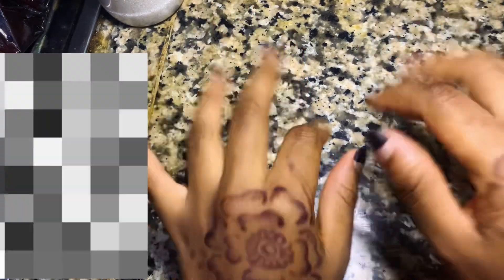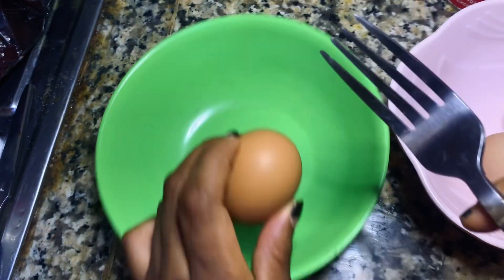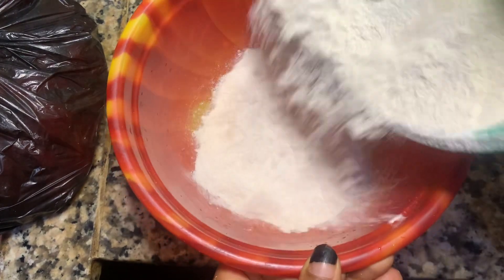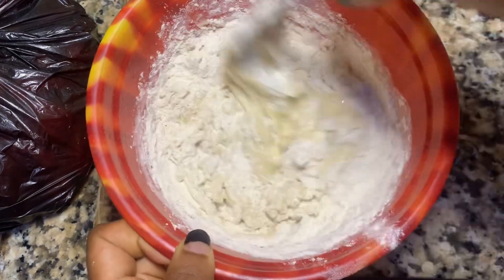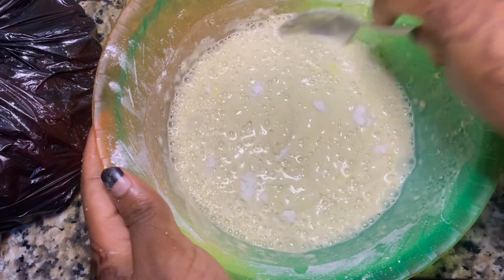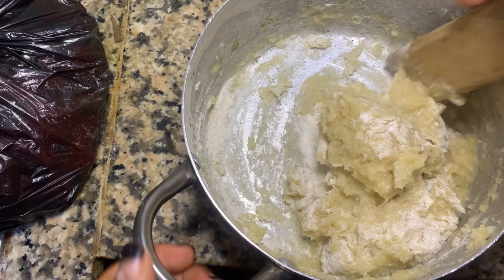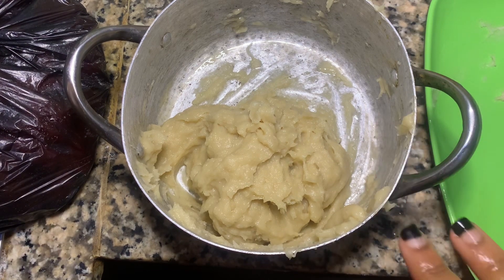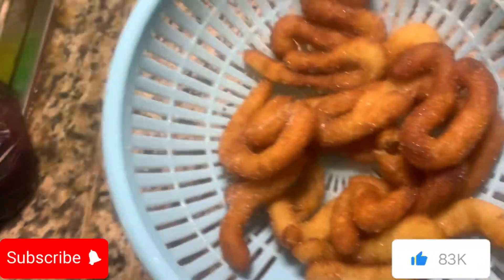Cook with me | trying out new recipes | uni diaries💕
Hey besties